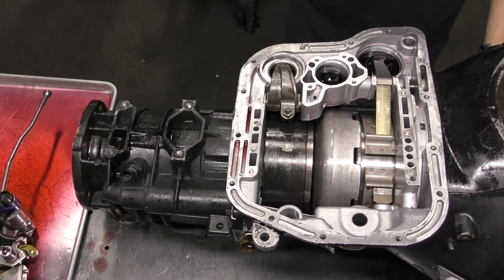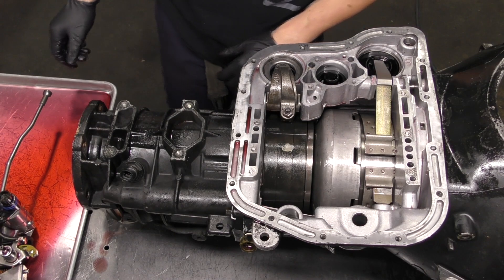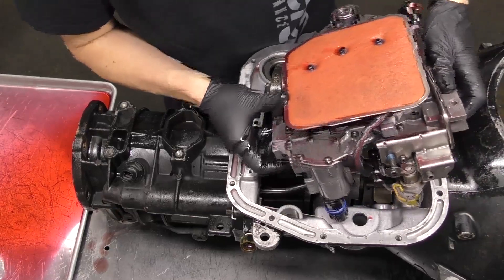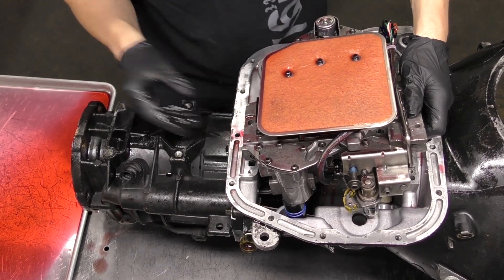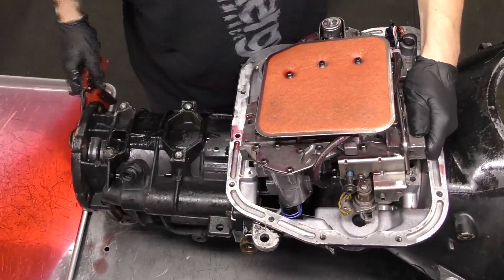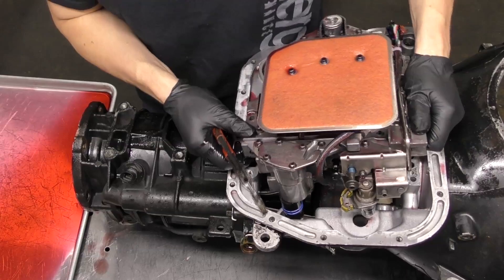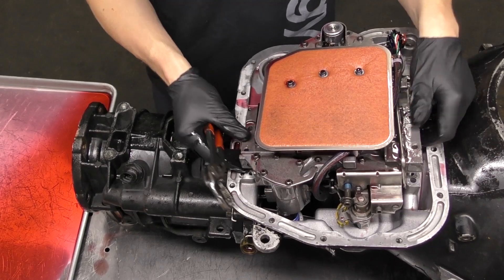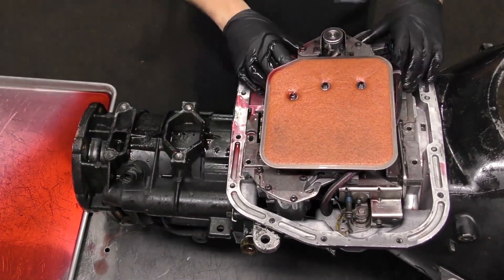47/48RE Automatic Valve Body Install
Here is an instructional video on how to install an automatic valve body in a 47/48RE transmission.